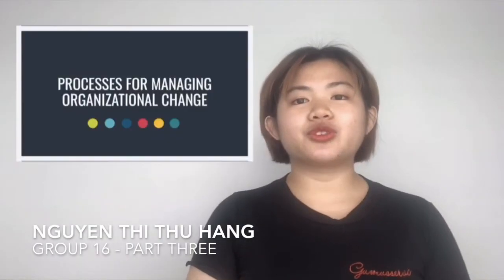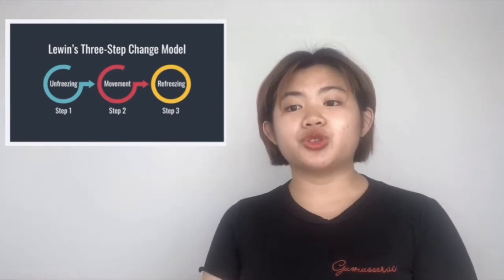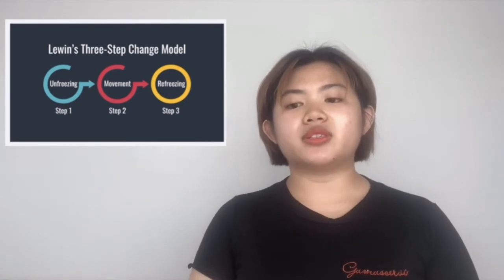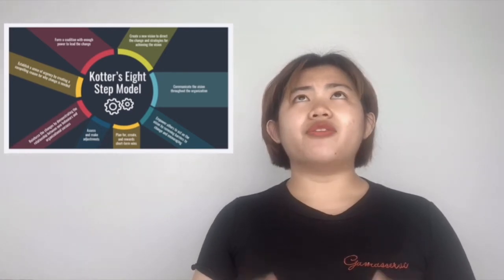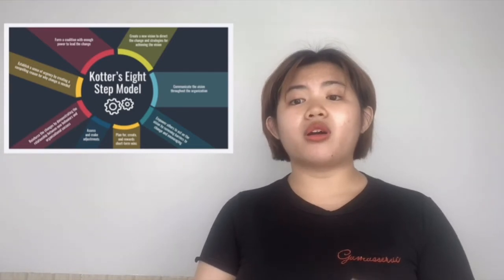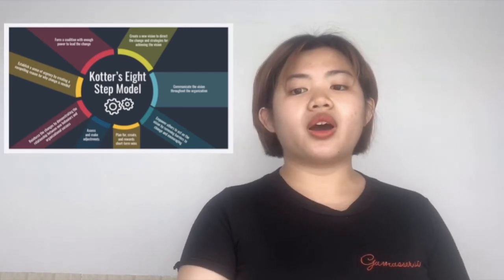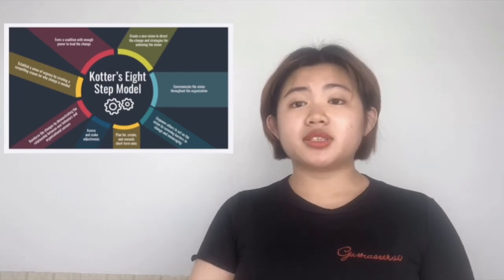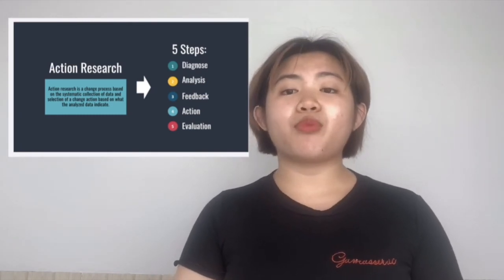Organizational Change and Stress Management (Chapter 18 - Part 3)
This presentation clip (by Ms. Julia Schanz, Ms. Hoai Thuong, Ms. Thao My, Ms. Thu Hang) is about the content of Chapter 18 in "Judge, Timothy A., Robbins, Stephen P. - Organizational behavior".